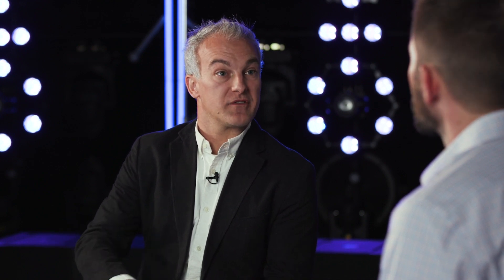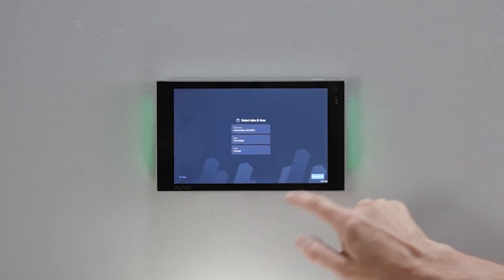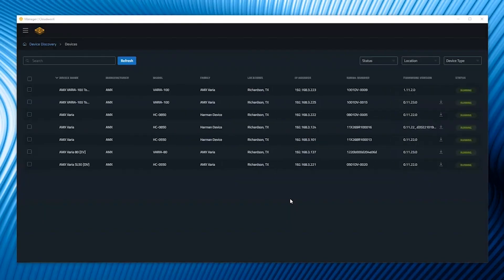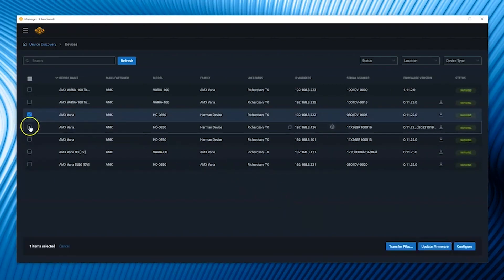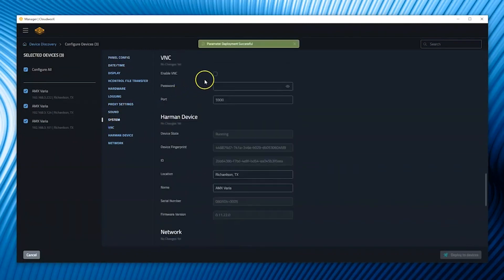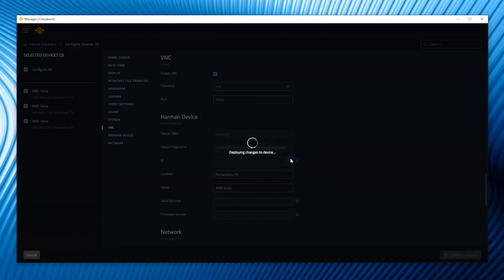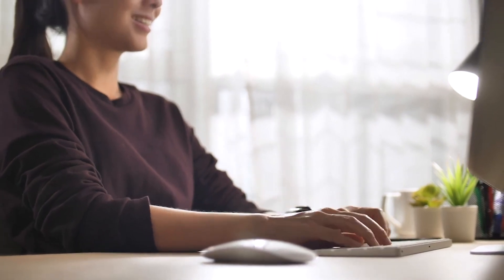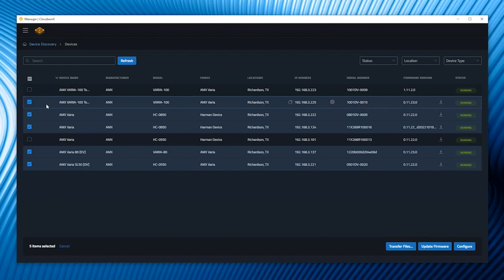AMX Tech Talks | Varia Touch Panels - Ease of Configuration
In this AMX Tech Talk, Rob Norton, Product Manager of User Interfaces and Colin Mahoney, Product Marketing Manager discuss the ease of configuration when setting up Varia Touch Panels.

AMX Varia touch panels are designed to adapt to the unique needs of your environment by offering a selection of personas, which are pre-loaded apps that define the entire panel experience. Personas include Web Kiosk, Zoom Rooms Controller, AMX Book Room Scheduling, and AMX G5 Control. Unmatched mounting flexibility, advanced security features, any-color side LEDs, and the most advanced features and capabilities make Varia the ideal touch panel for any application.